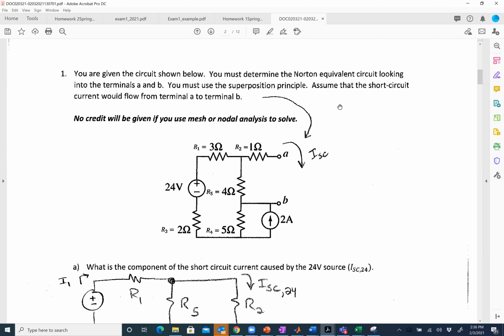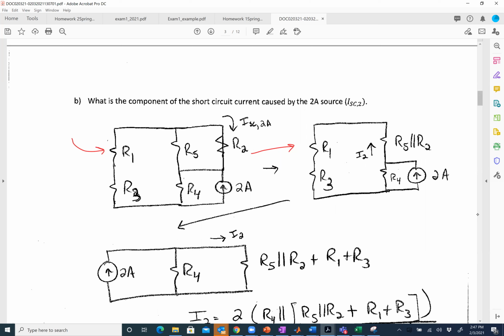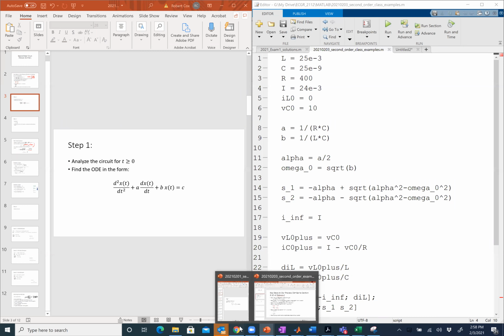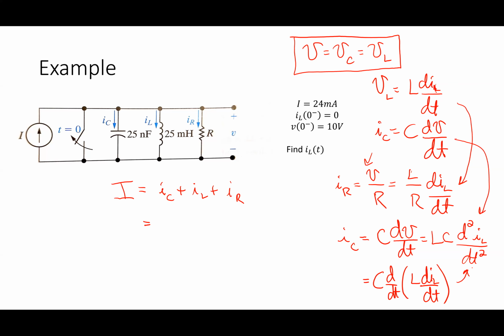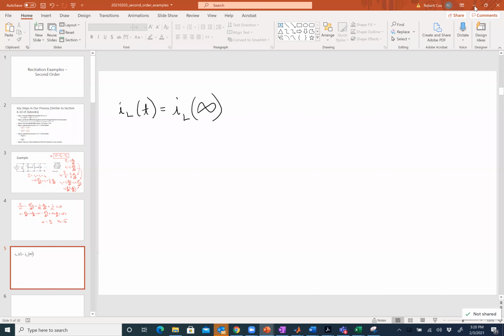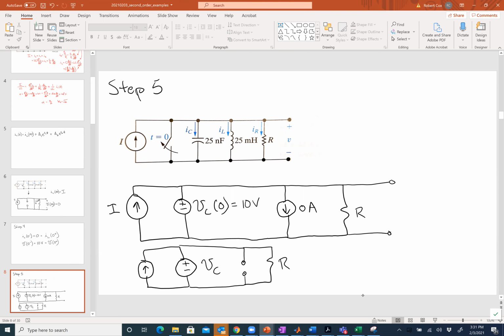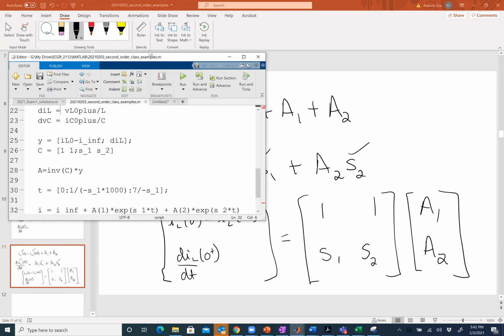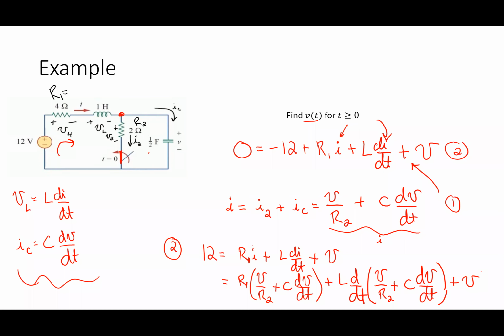February 3, 2021: Recitation Video - Second Order Examples